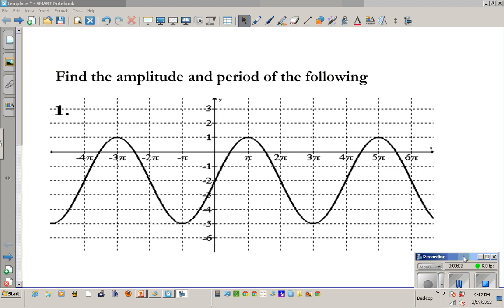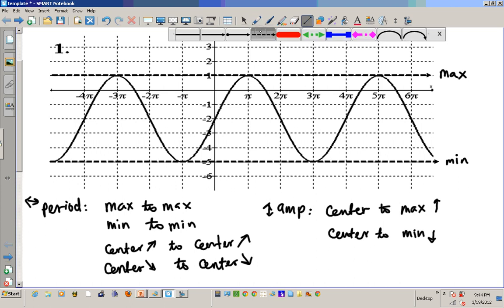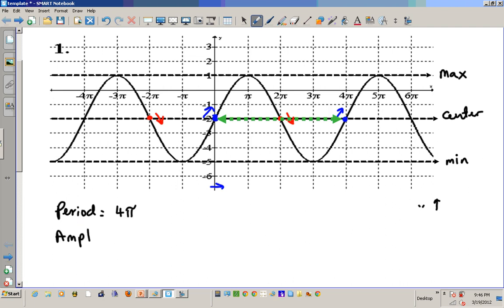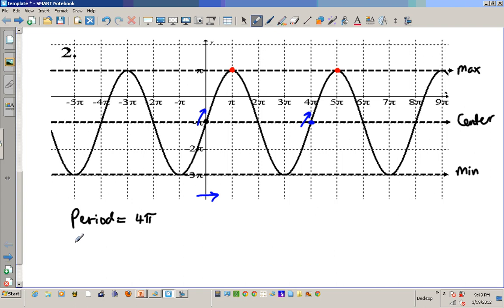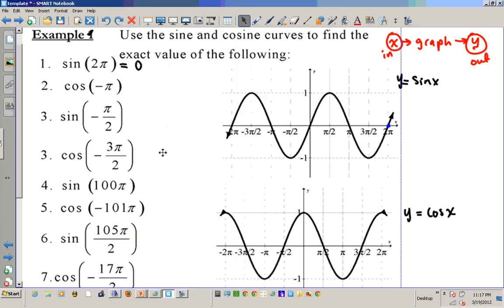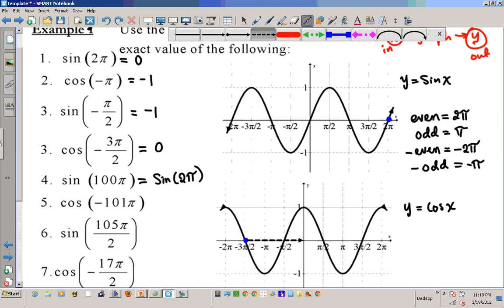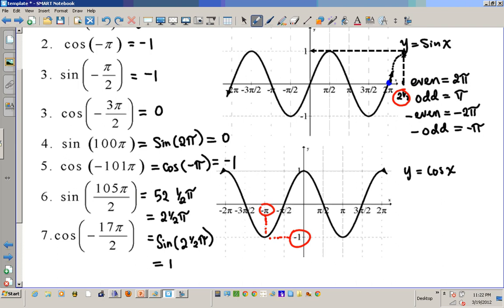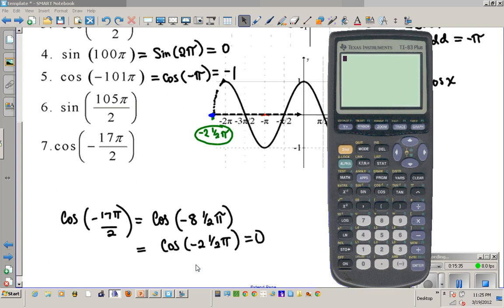TU5L6 finding amp period evaluating pt II